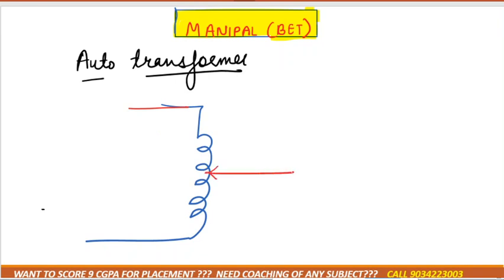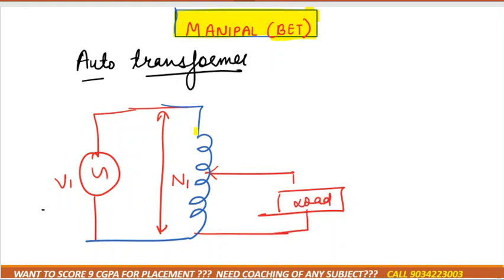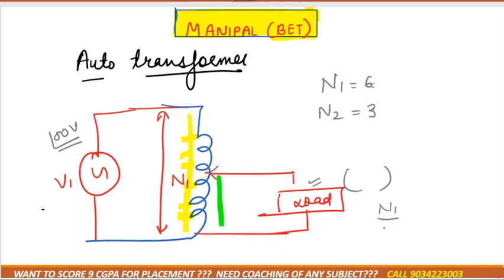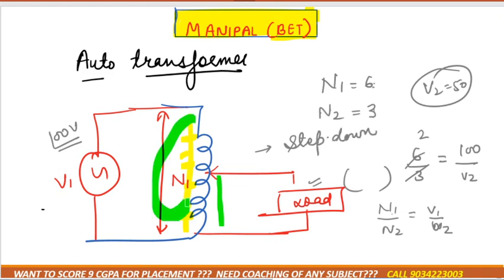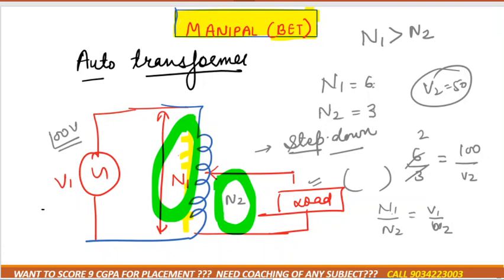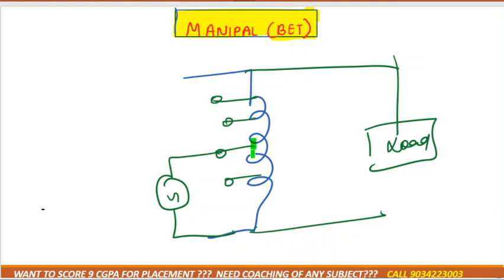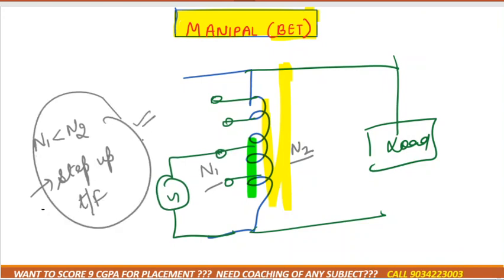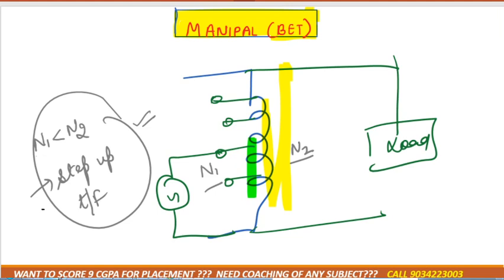manipal make up exam everything about auto transformer b.tech first year BET (basic electrical)